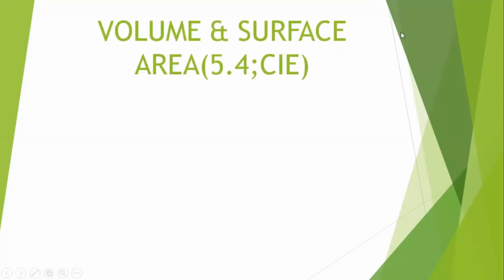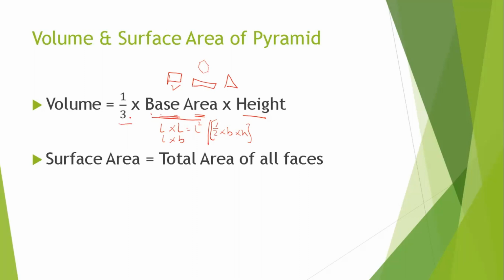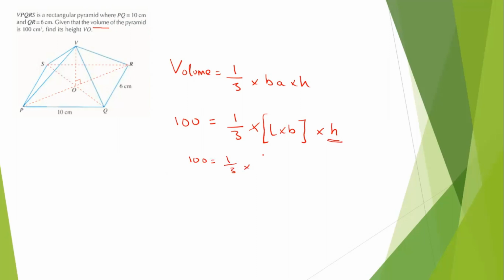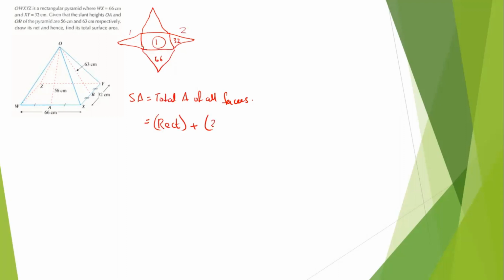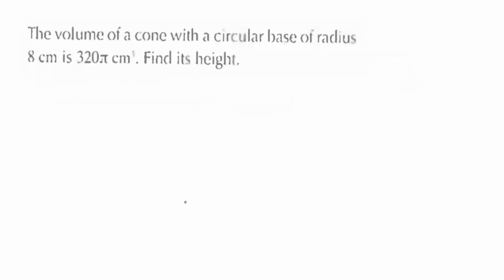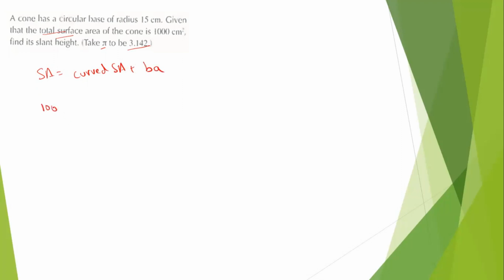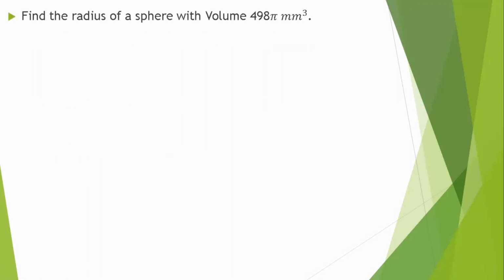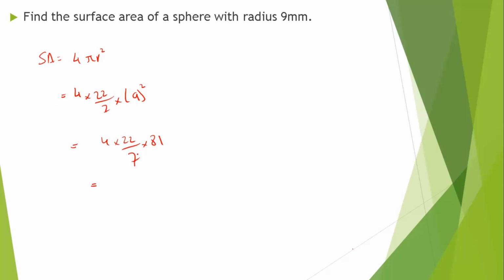Volume and Surface Area (Part 2) - CAIE - 5.6 - NSM - Book 1 & 2 - Urdu/Hindu - Sunaina Umer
Check out this educational video by Sunaina Umer, designed to help students strengthen their foundational knowledge.

In this video, we cover the CAIE syllabus topic of Volume and Surface Area. We utilize the New Syllabus D Mathematics books 1 & 2 as our primary resource and focus on solving questions related to Sphere, Pyramid and Cone.

Don't miss out on this valuable content created by our dedicated Content Manager, @FS Prints.